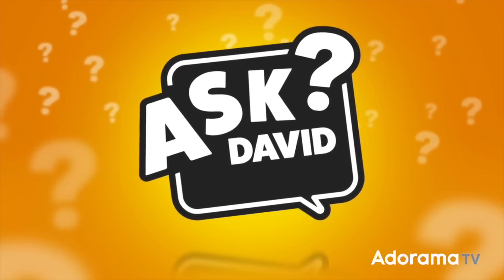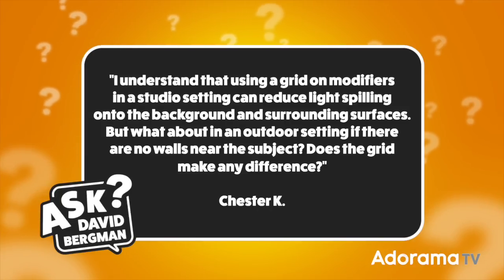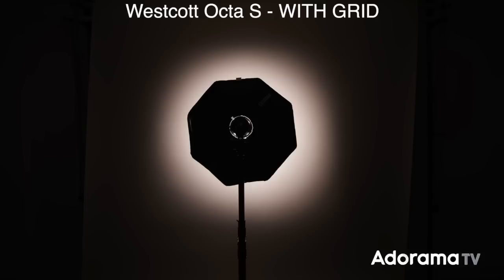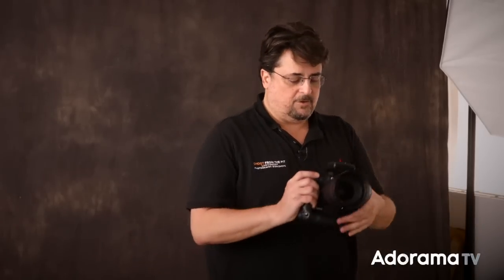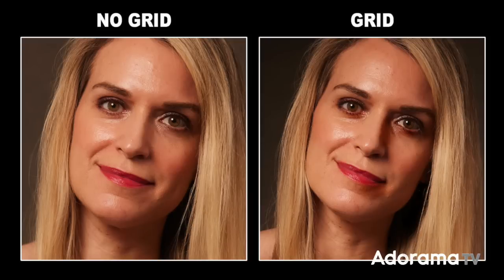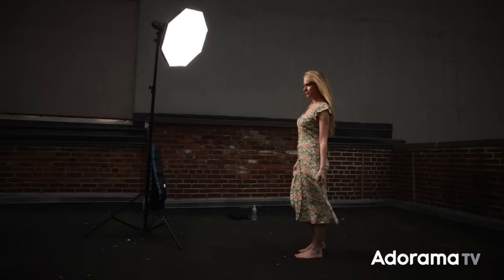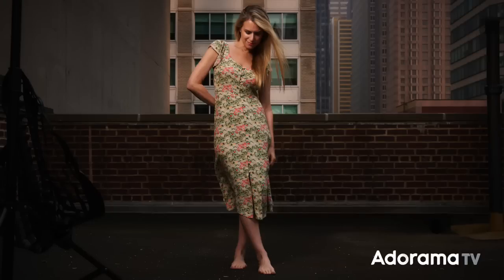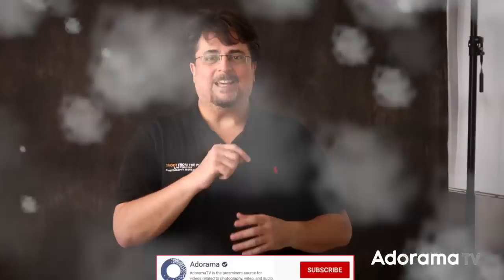Softbox Grid for an Outdoor Shoot | Ask David Bergman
Today's question from Chester K. is, "I understand that using a grid on modifiers in a studio setting can reduce light spilling onto the background and surrounding surfaces. But what about in an outdoor setting if there are no walls near the subject? Does the grid make any difference?"

00:00 Intro
01:10 What are photo grids?
01:45 How does a photo grid work?
03:35 Live photoshoot
09:11 Photo grids outdoors
10:45 Outro

As Luke Combs' tour photographer since 2019, David Bergman has documented the historic rise of the reigning CMA Entertainer of the Year both on stage and off. But that's only the latest in Bergman's own storied 30+ year career. He spent nearly a decade traveling the world with Bon Jovi and has toured with other artists including Barenaked Ladies, Sarah McLachlan, and Gloria Estefan. As a sports photographer, he covered numerous Olympics, Super Bowls, and World Series games, and has 13 Sports Illustrated covers to his credit. He's also photographed eight US Presidents, the Queen of England, and Cuban dictator Fidel Castro. However, his proudest accomplishment is his work as a photo educator, where he has given back to the industry that has treated him so kindly. Through his unique "Shoot From the Pit" live concert workshops, Bergman has taught hundreds of aspiring music photographers in a real-world setting. His work as a Canon Explorer of Light, Adorama YouTube host, and public speaker has also helped photographers around the world to advance their own photography skills.

Manfrotto Befree GT XPRO Carbon Fiber Travel Tripod with MH496 Ball Head & 200PL-PRO Quick Release Plate